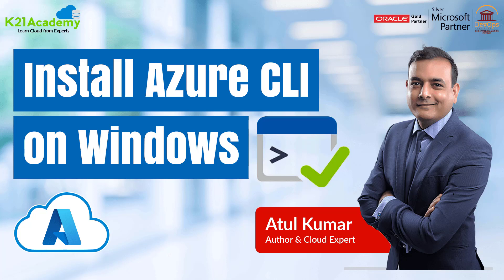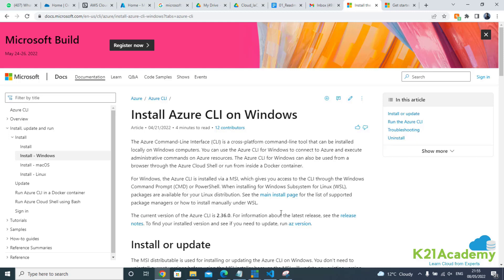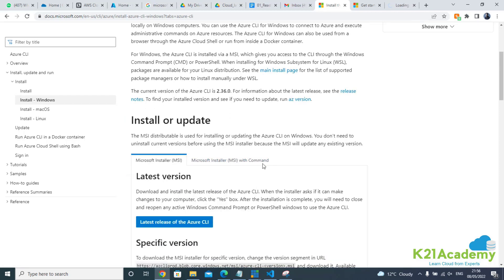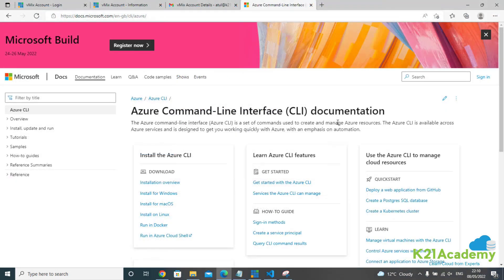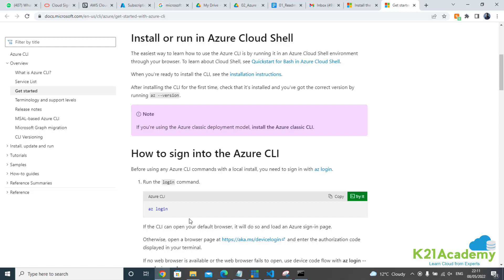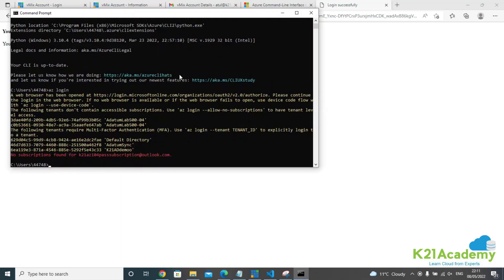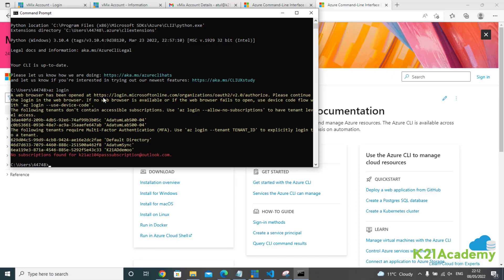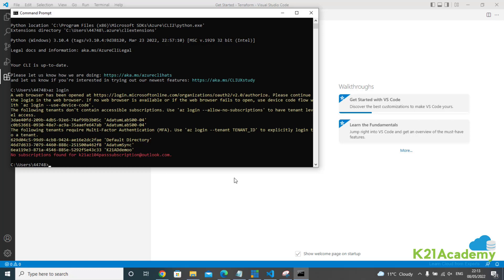Install Azure CLI on Windows | K21Academy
🟣Terraform enables the definition, preview, and deployment of cloud infrastructure.

🟣Terraform only supports authenticating to Azure via the Azure CLI. Authenticating using Azure PowerShell isn't supported.

🟣Terraform plugins called providers let Terraform interact with cloud platforms and other services via their application programming interfaces (APIs).

👉🏼If an Azure feature or action is available within the Terraform Azure providers, there may be a need to run a shell and use the Azure CLI as part of Terraform run.

🤩This video covers a step-by-step procedure so that you face no issues in installing the Azure CLI☁️

till the end and type in your queries in the comment section below👇🏼